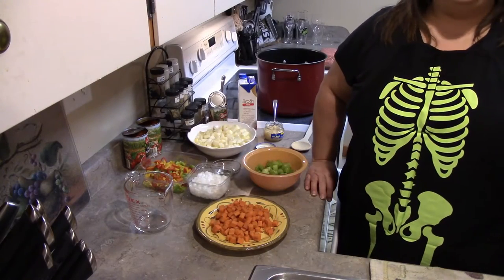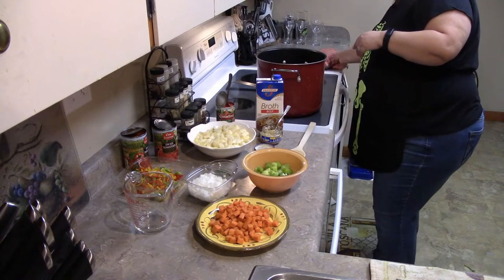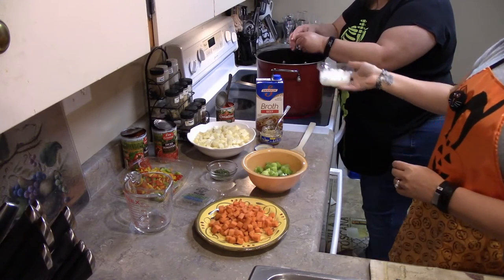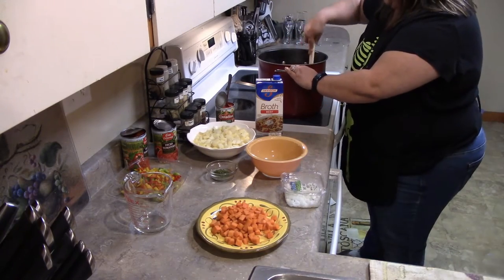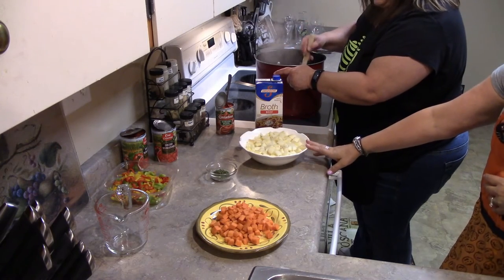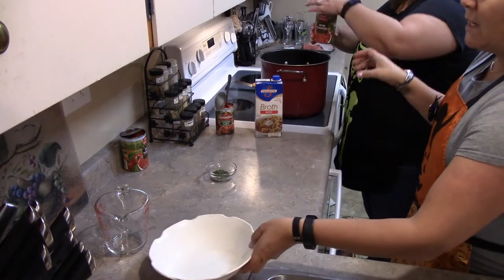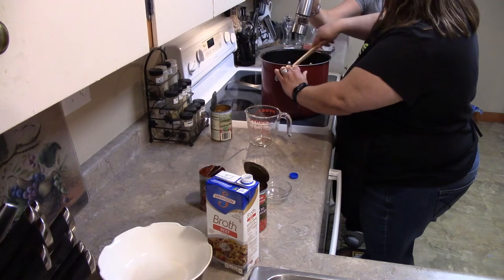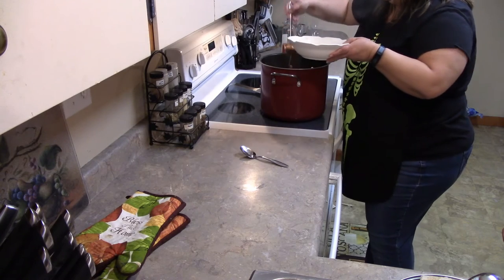Soup Is On ... Hamburger Soup